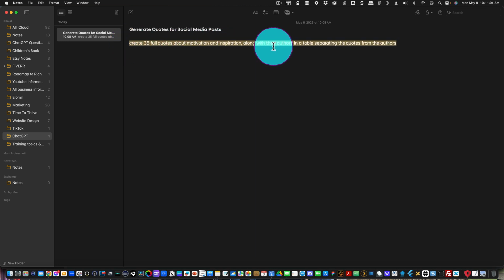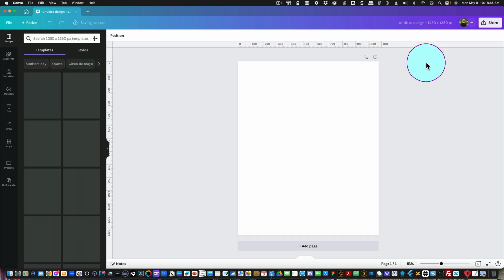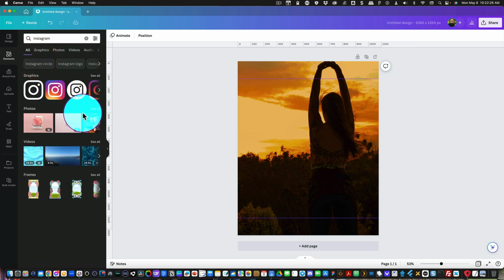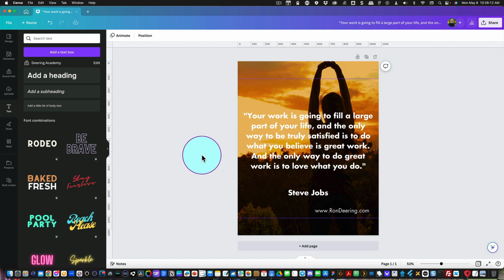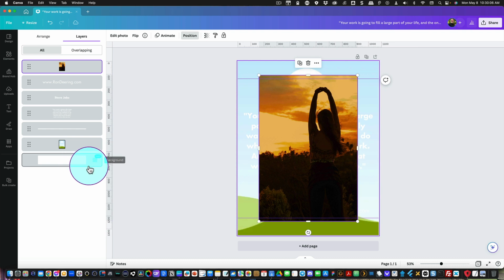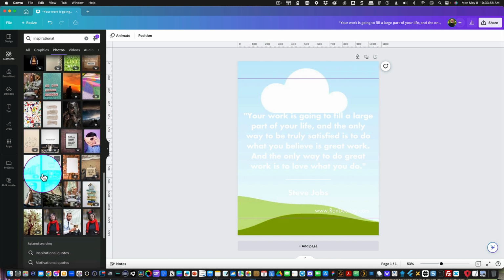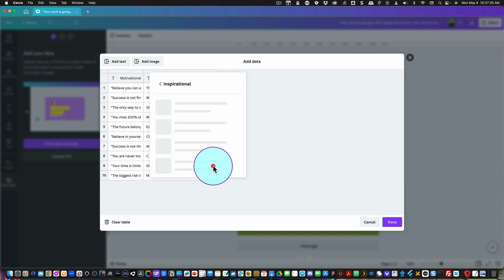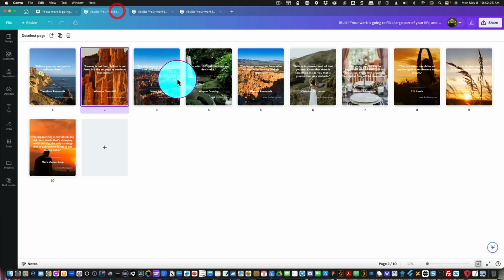Unleash Your Social Media Game: ChatGPT Bulk Secrets Revealed!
In this video, we're going to show you how to unleash your social media game with ChatGPT!

ChatGPT is a powerful AI tool that can help you automate your social media posts and grow your following quickly and easily. By using ChatGPT, you'll be able to create  posts, track results, and more.

In this video, we're going to show you how to use ChatGPT to grow your social media presence. By the end of this video, you'll be able to:

-Create social media posts in bulk
-Understand how to use Canva to create bulk social media graphics
-Understand how ChatGPT works

Insta360 Link Webcam
Logitech Brio Webcam
Elgato StreamDeck XL
FiFine Amplitank K688
Blue Yeti X Pro Mic
Elgato Key Light
Elgato Key Light Air
Portable Green Screen
Insta360 X3 portable 360 Camera
Pop Filter (slide on)